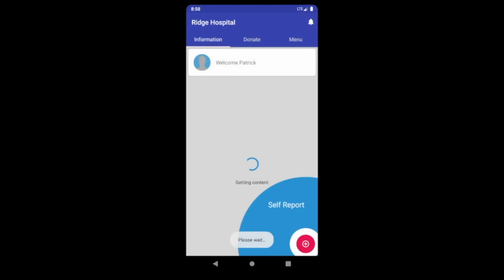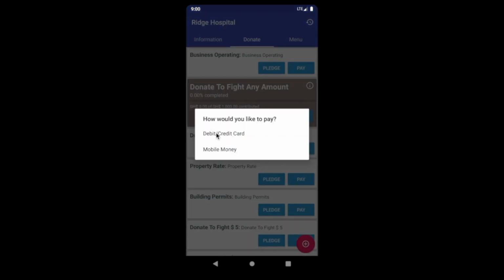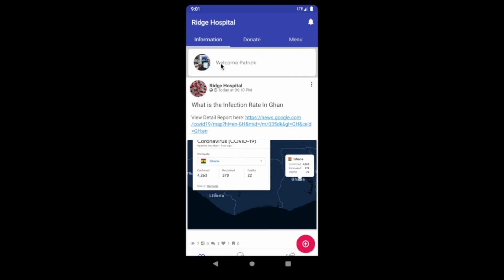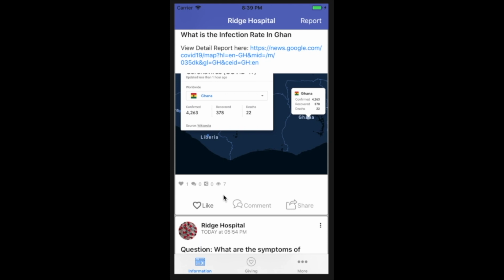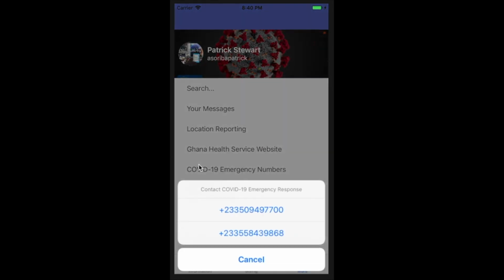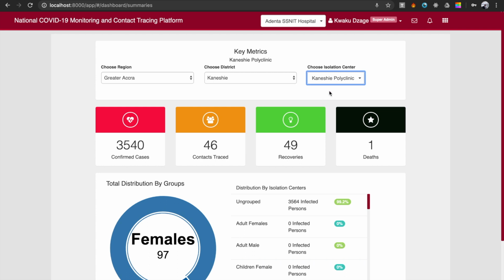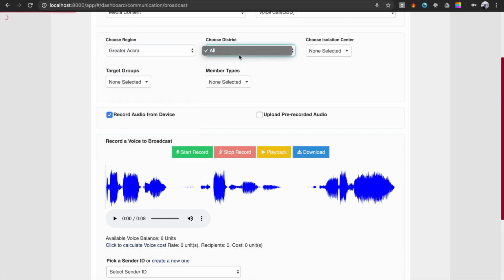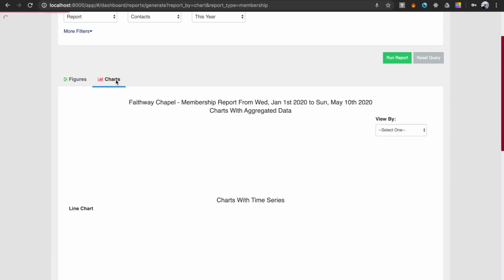Contact Tracer and National Corona Monitoring Platform